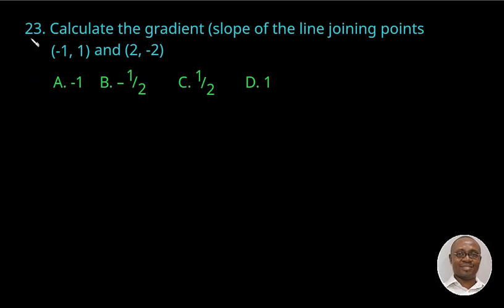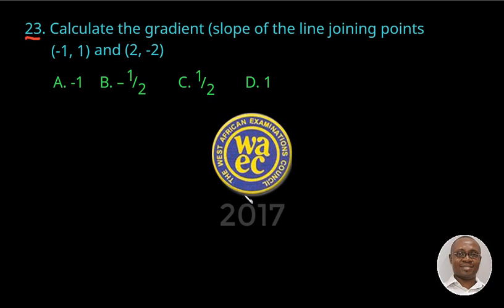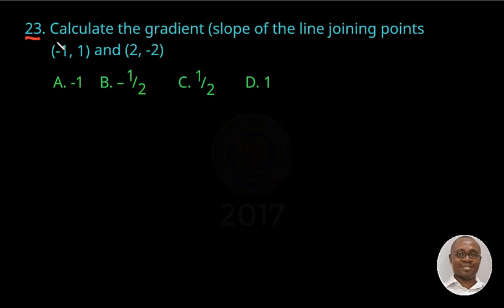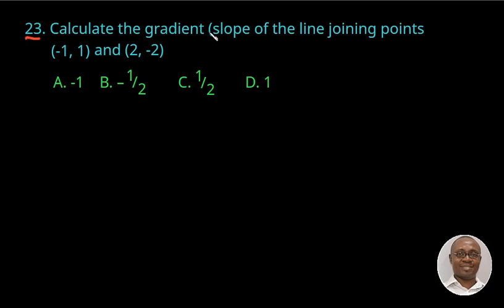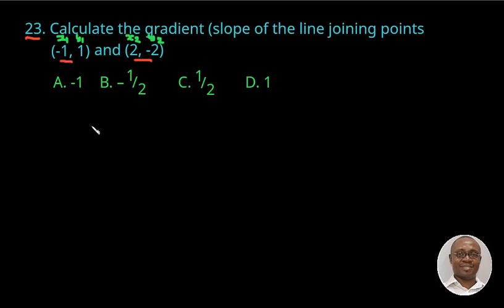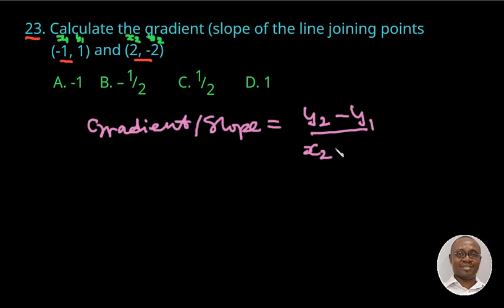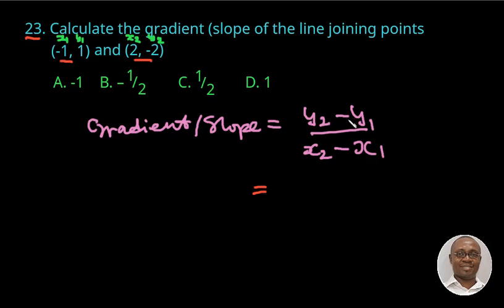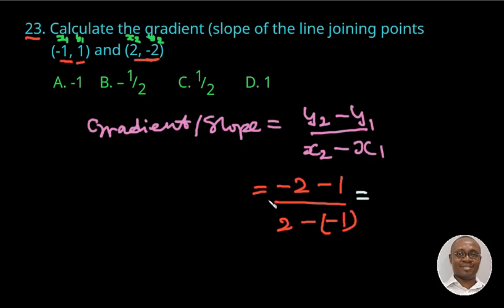Q23 Gradient of a line: WAEC WASSCE Exam Solutions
If you find the video helpful please comment, like and keep sharing with others.